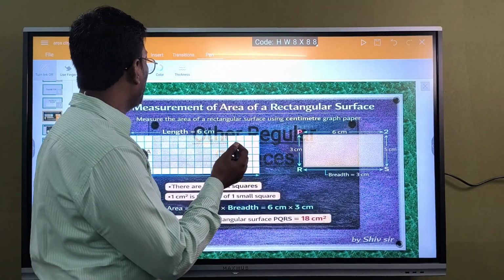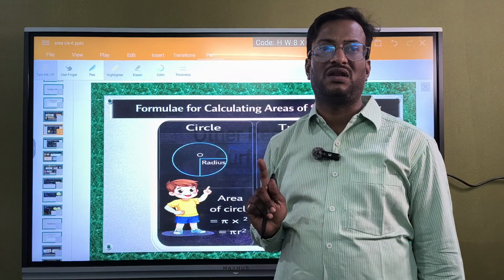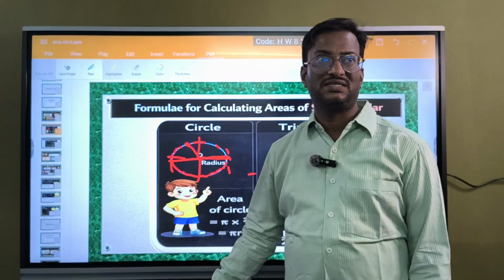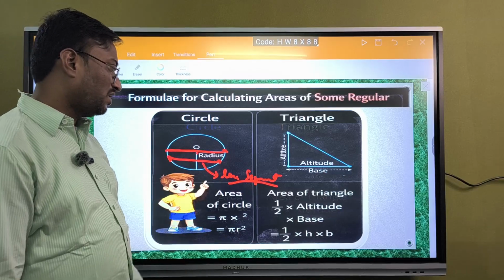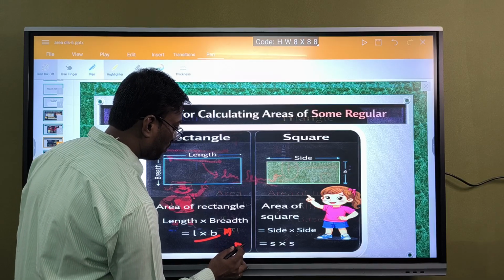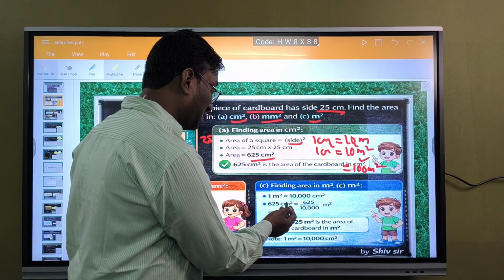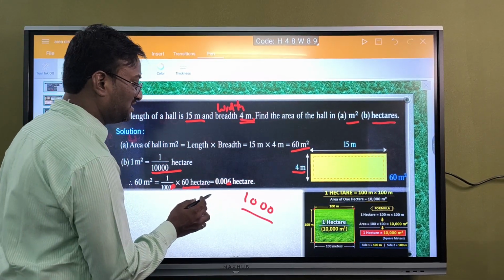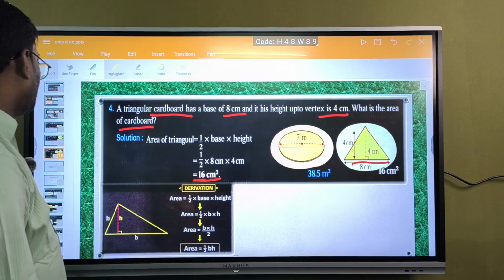Other regular surface areas. Class-6